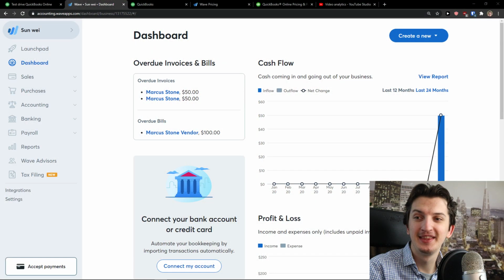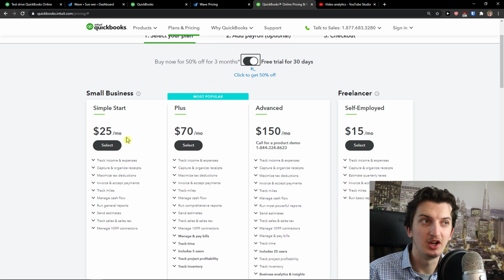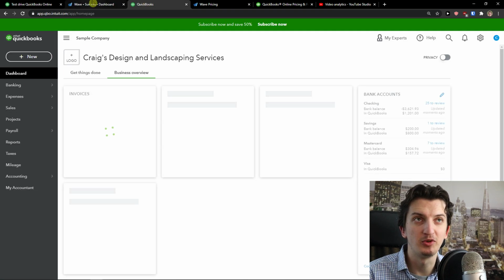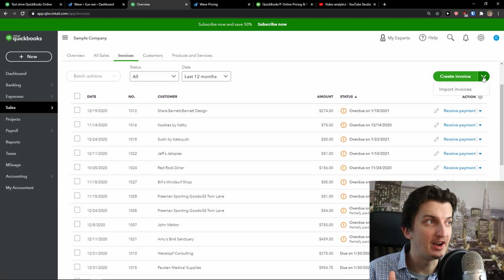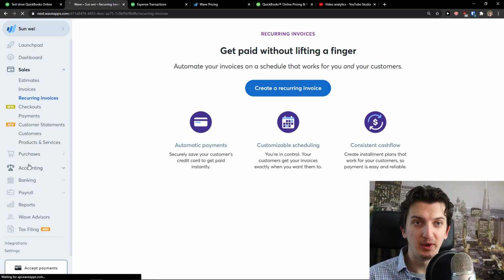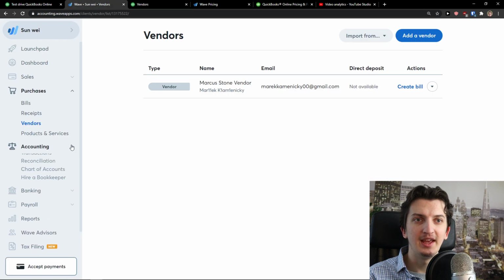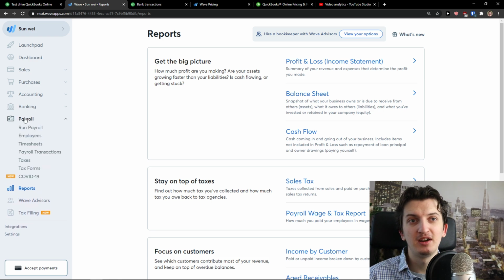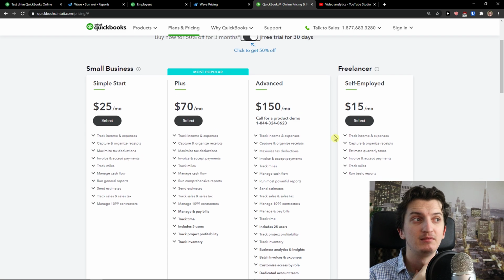Quickbooks vs Wave - Best Accounting Software?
- In this video I will show you Comparison between Quickbooks vs Wave

GET AMAZING FREE Tools For Your Youtube Channel To Get More Views:
Tubebuddy (For GROWTH on Youtube):